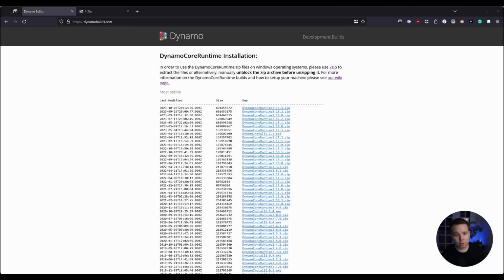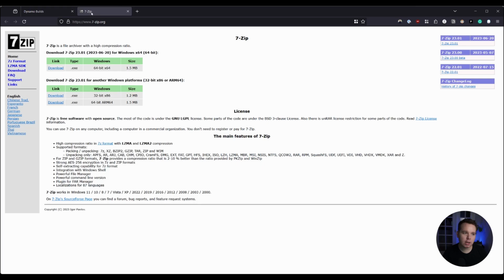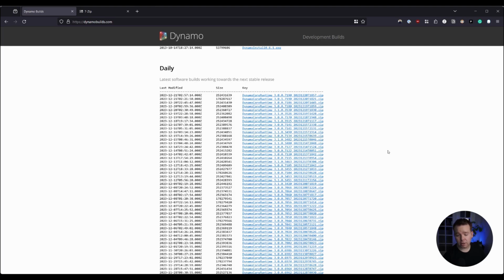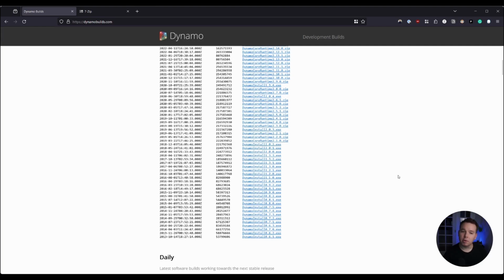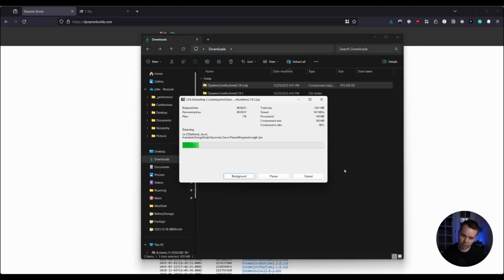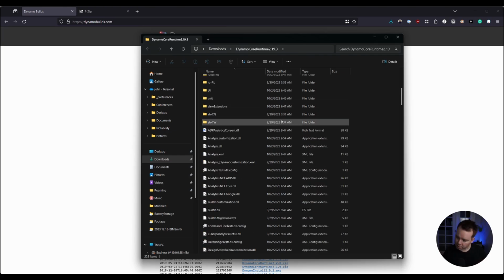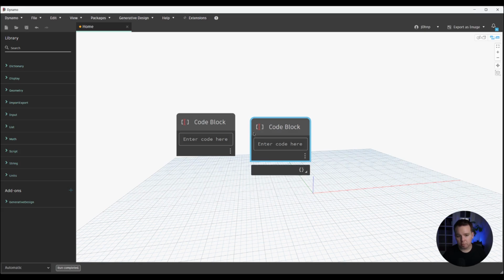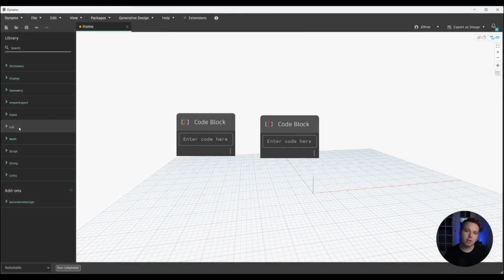Dynamo for Revit - Zero Touch | 1.2 - Installing Dynamo Sandbox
(Originally Recorded in January of 2024) The end goal of this course is to make nodes for Dynamo in Revit. But to get started we are going to play in the sandbox, the Dynamo sandbox that is. In this lesson, we cover how to install Dynamo Sandbox.